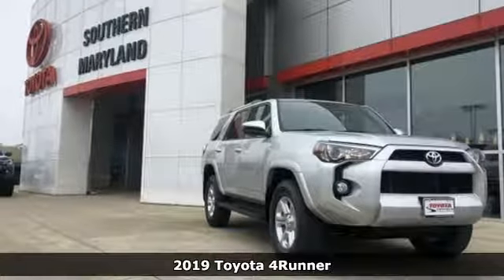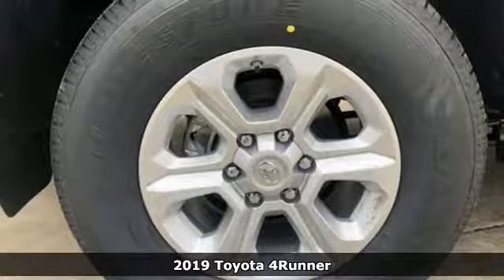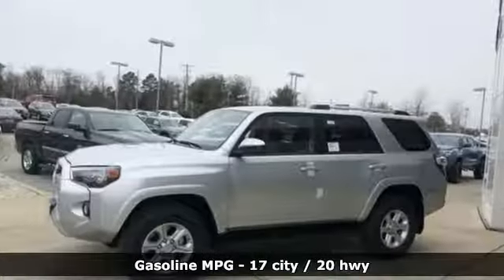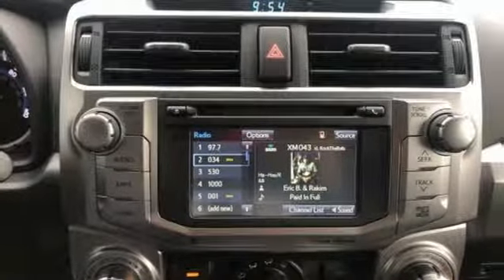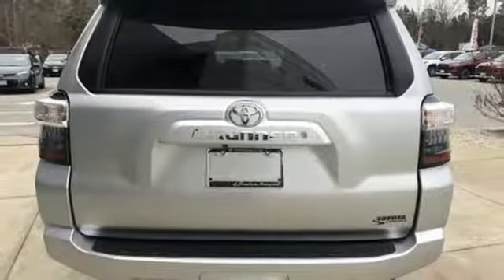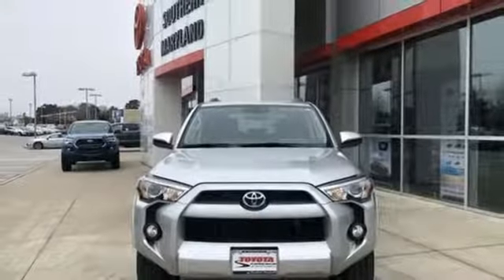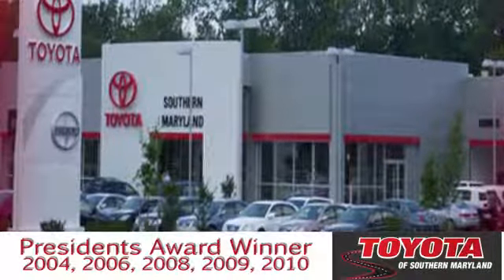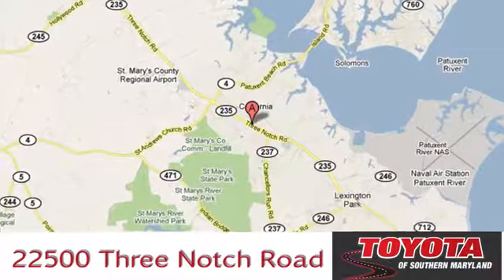New 2019 Toyota 4Runner Lexington Park, MD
Year: 2019
Make: Toyota
Model: 4Runner
Trim: SR5
Engine: 4.0L V6 SMPI DOHC
Transmission: 5-Speed Automatic with Overdrive
Color: Silver
Interior: Graphite
Stock #: T656489
VIN: JTEBU5JR3K5656489
2019 Toyota 4Runner SR5 4WD, Graphite Cloth.

Address:
22500 Three Notch Road